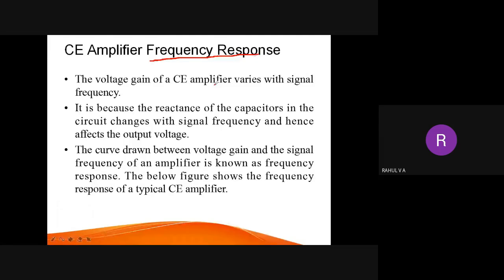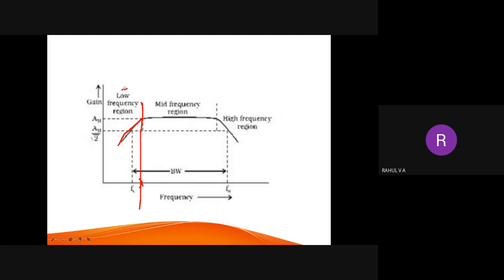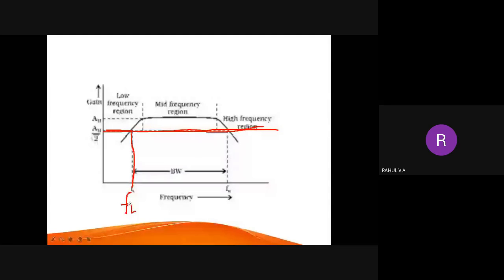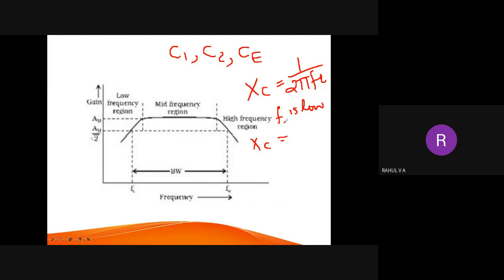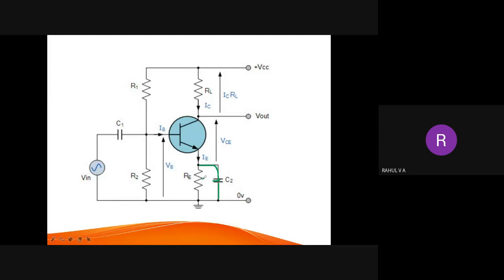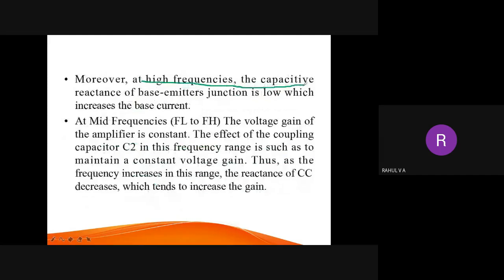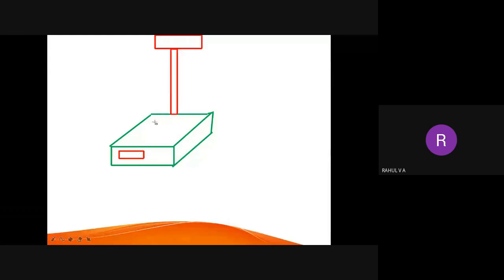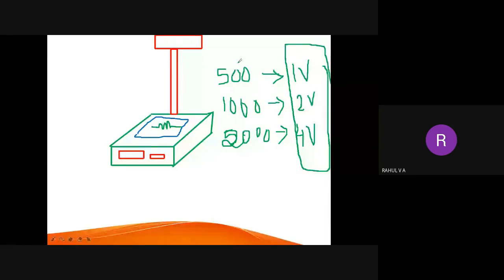STM|EST130|MODULE 5|22_6_21|7 OF 9